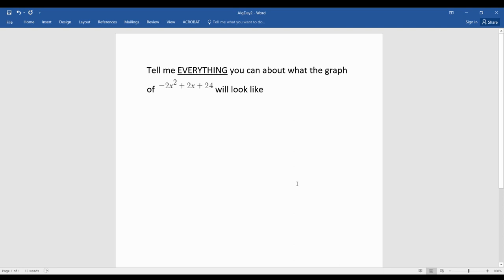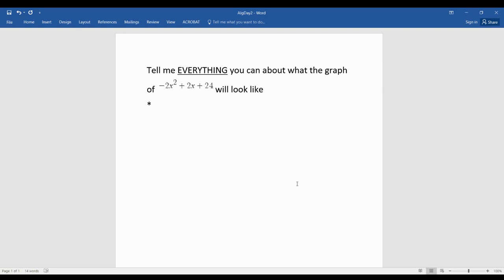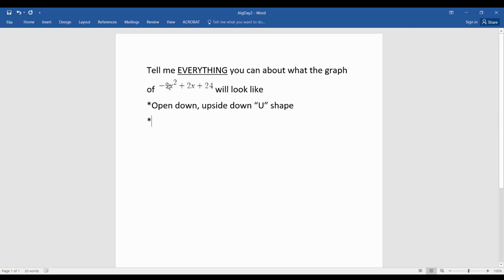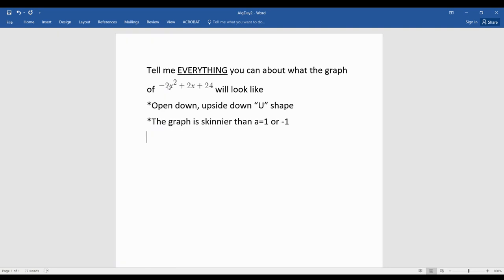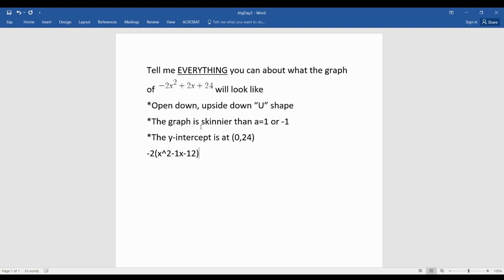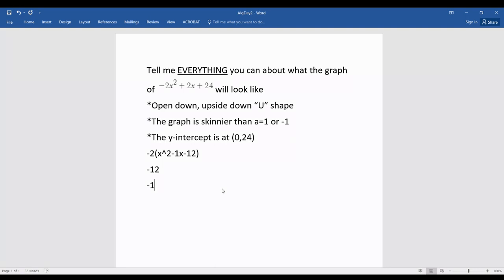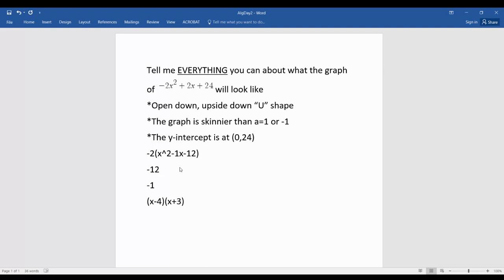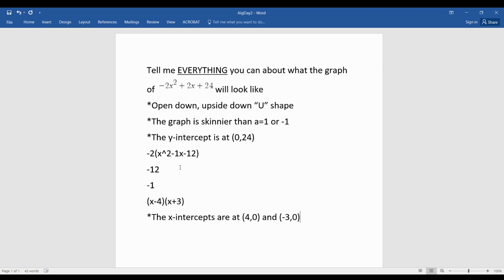Untitled: Apr 7, 2020 8:51 PM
What should the graph look like?